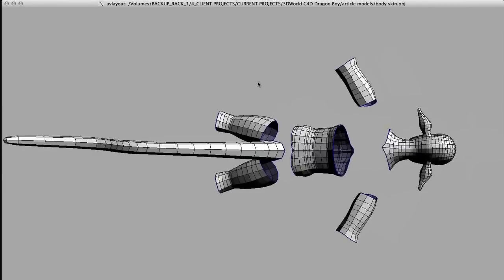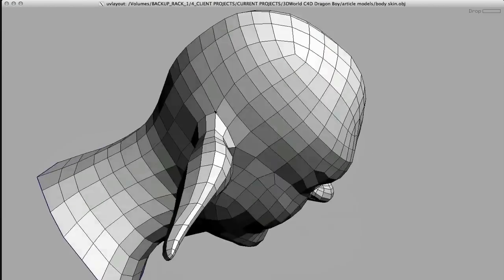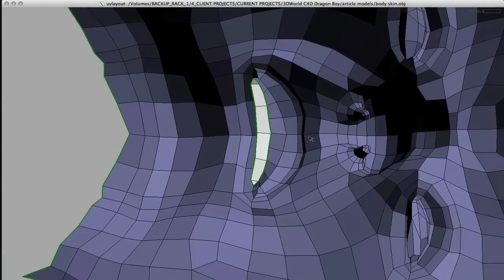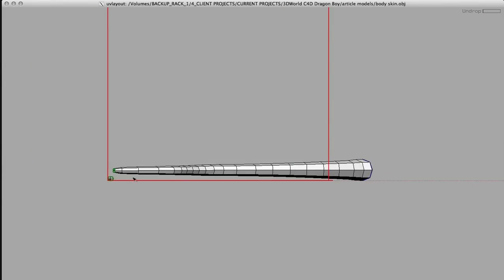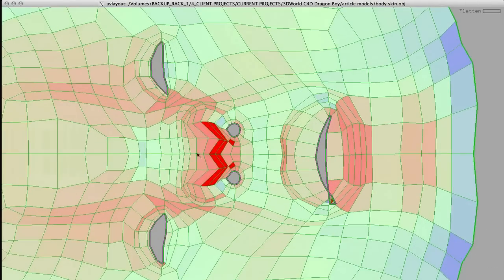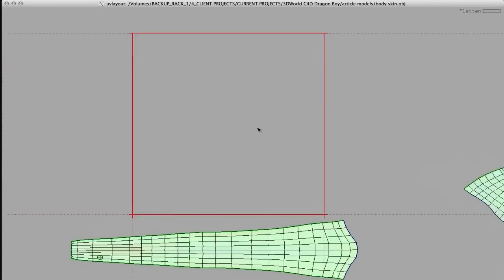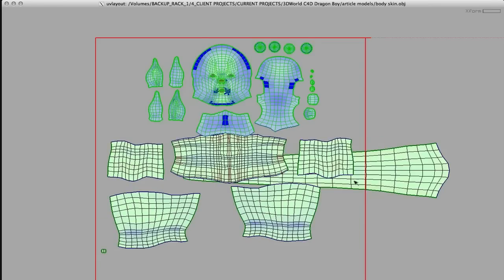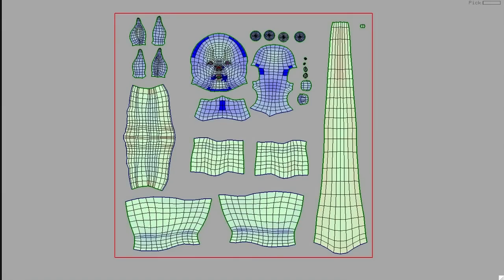Model a heroic character in Cinema 4D (Part 7)